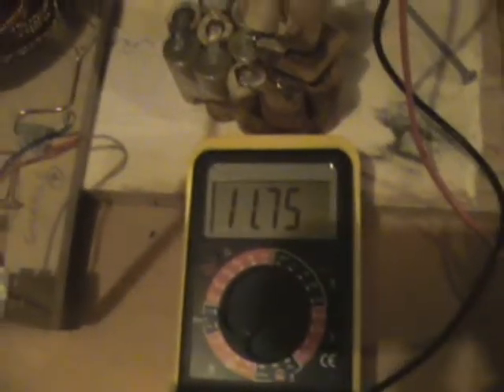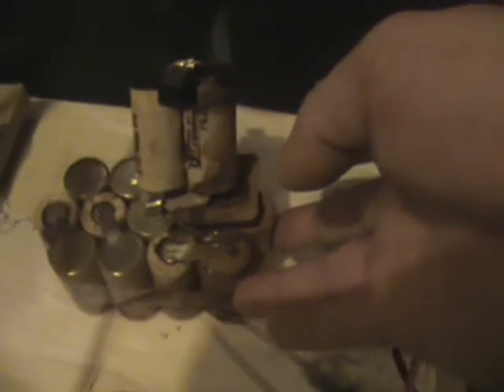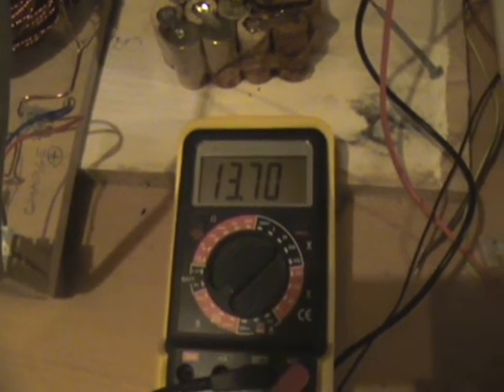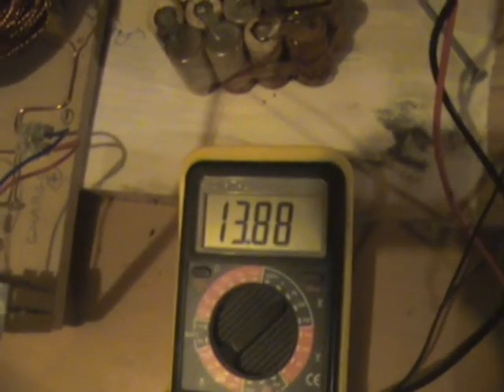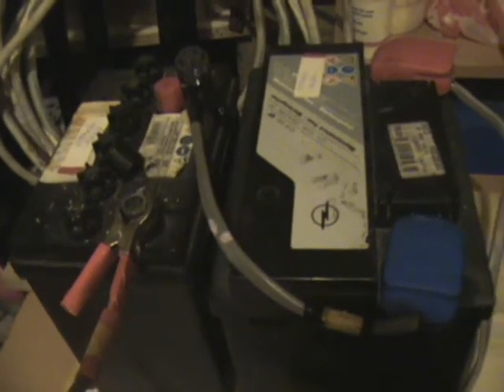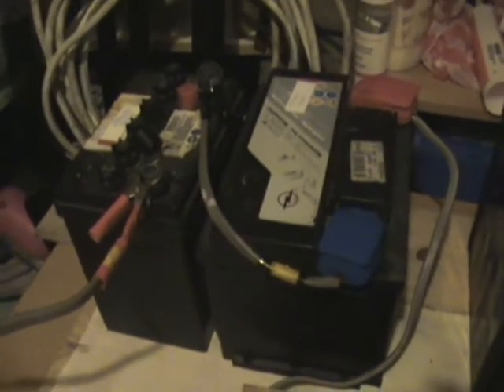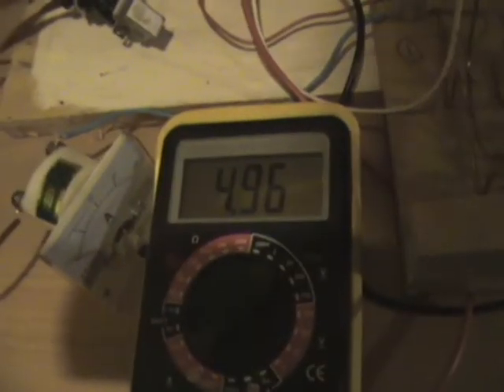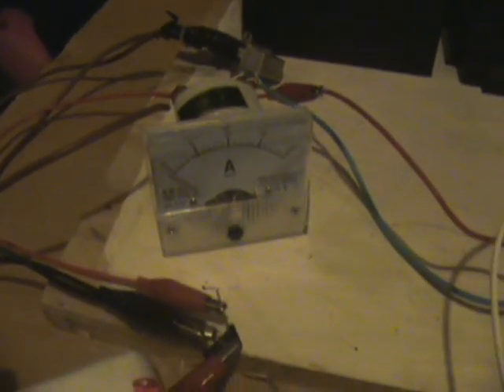TS 10 Running again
My TS 10 up and running again.